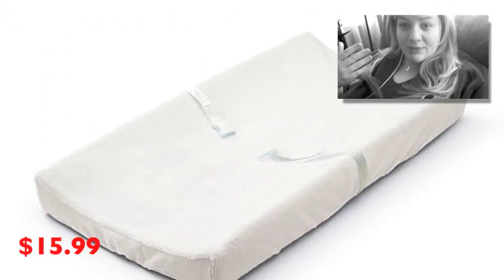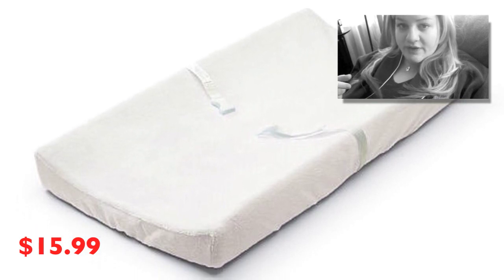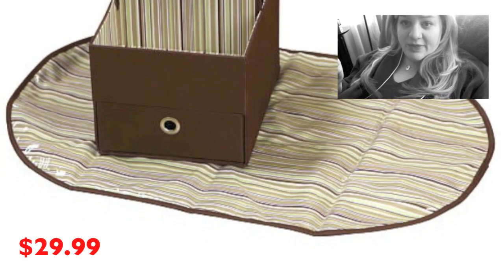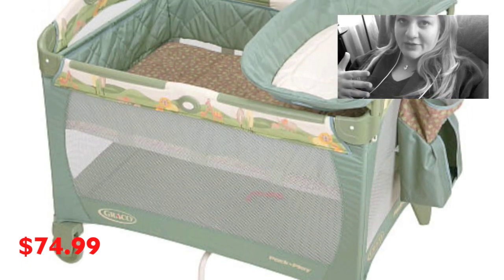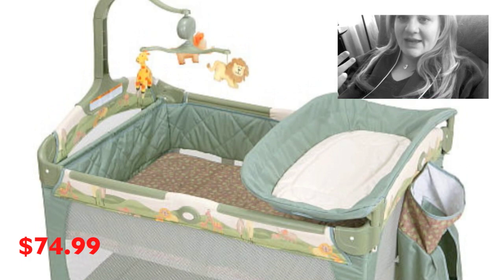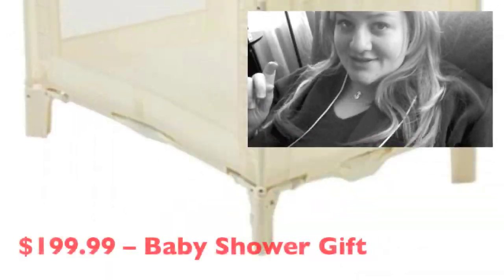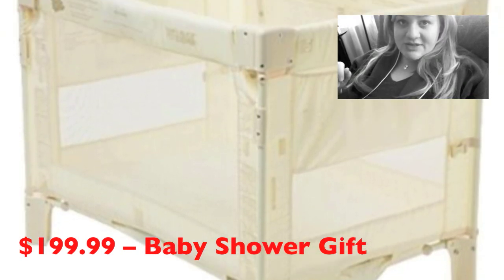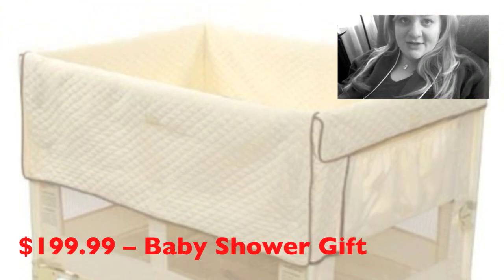Diaper Changing Station -- Which Option?